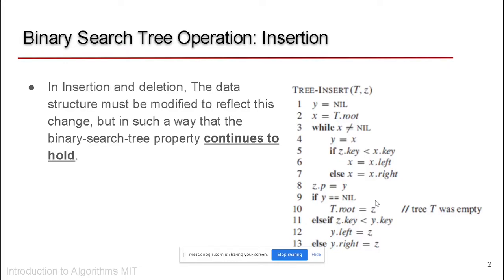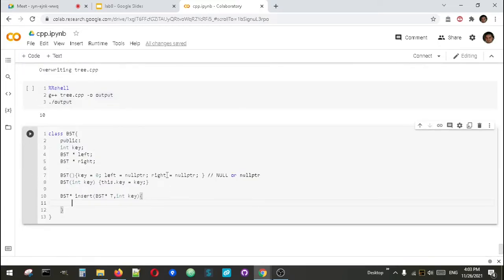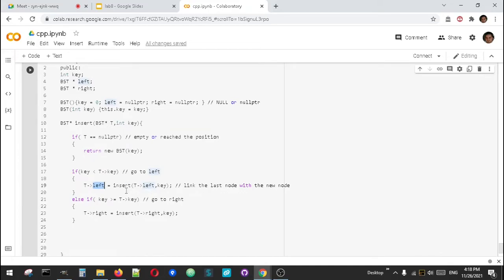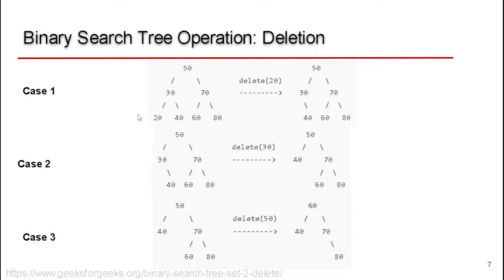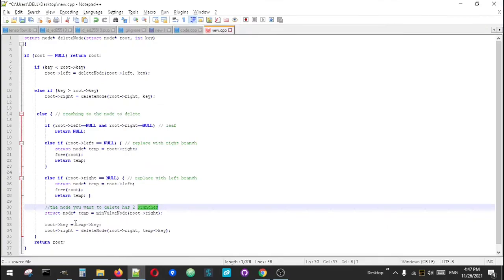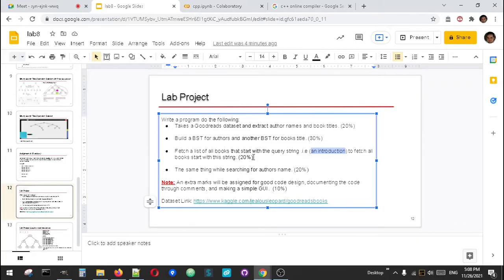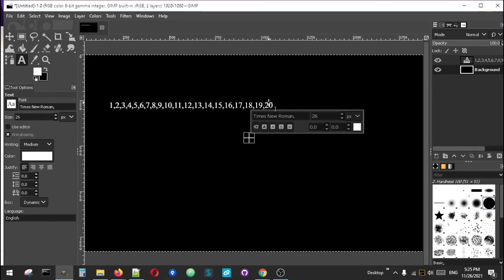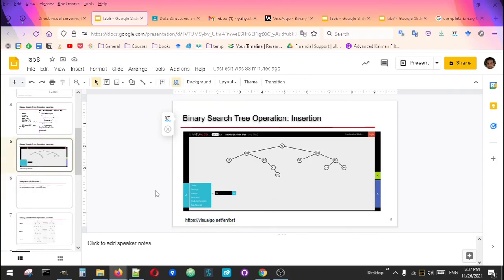Data Structures and Algorithm 1 Lab #8